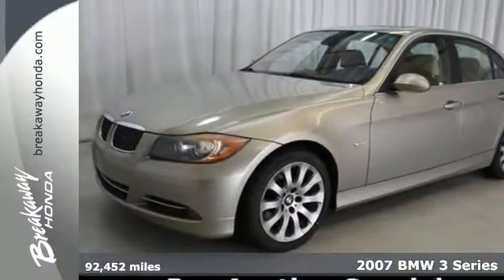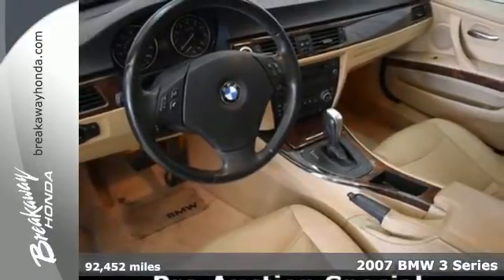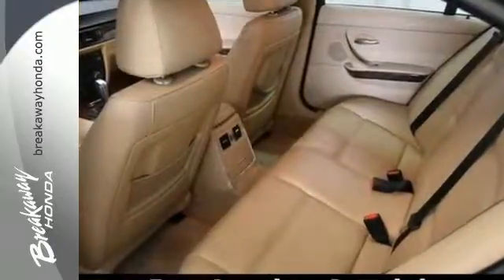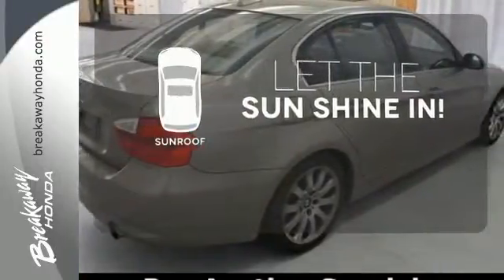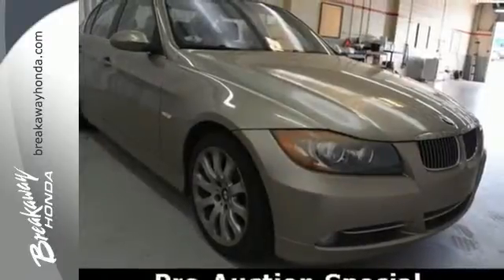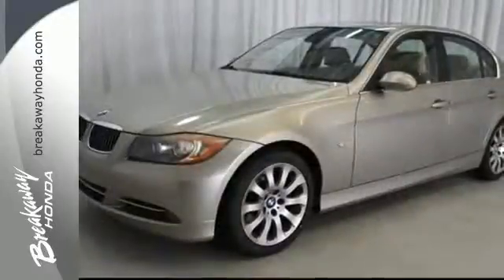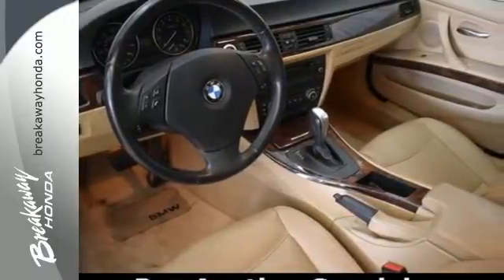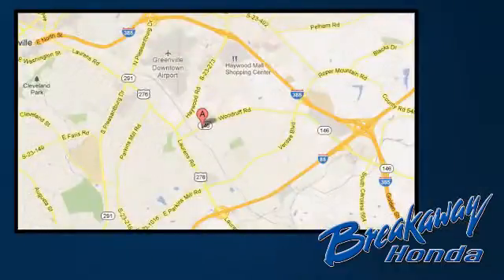Used 2007 BMW 3 Series Greenville SC Easley, SC BP13690A - SOLD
Year: 2007
Make: BMW
Model: 3 Series
Trim: 335i
Engine: 3.0L 6-Cylinder DOHC Turbocharged
Transmission: 6-Speed
Color: Gold
Interior: Beige
Mileage: 92452
Stock #: BP13690A
VIN: WBAVB73507VF53972

Address:
330 Woodruff Rd